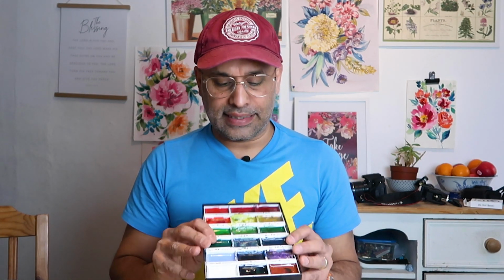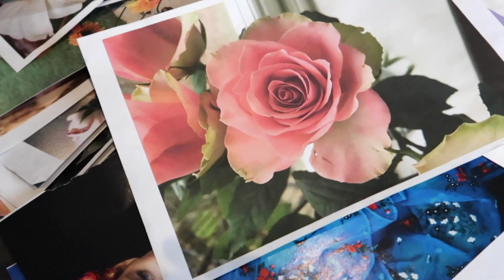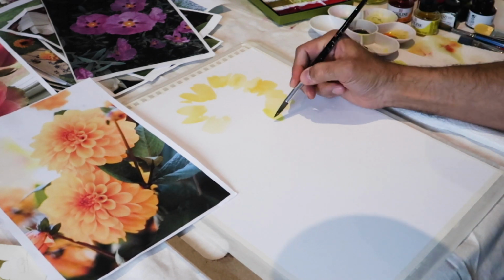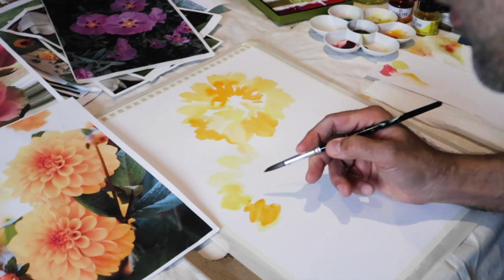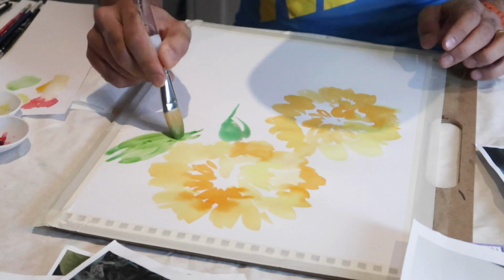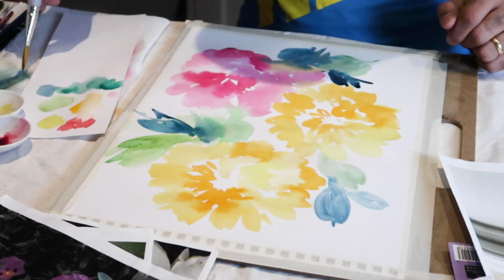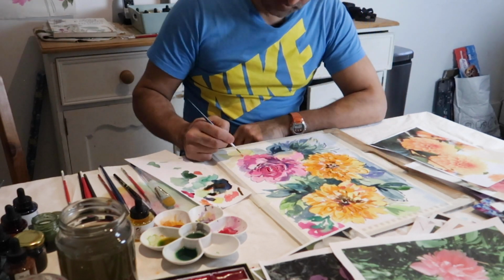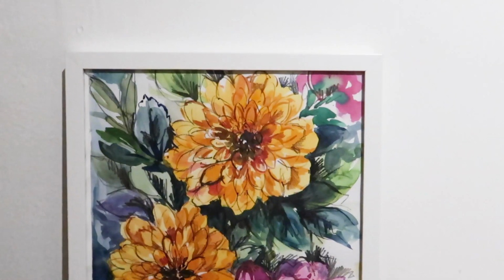Staying Creative During Covid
Bored? want to stay creative during Covid/ Lockdown.I will show you what I do during lockdown to keep creative. Painting flowers is partly what keeps me going during lockdown. To have time just to paint and focas on the things that matter which is my wellbeing. I hope this video helps you during your time in Covid.

*Full list of all art materials I used:

Ecoline Inks:

Winsor & Newton Inks:

Kuretake Gansai Tambi Japanese Watercolour Paints: